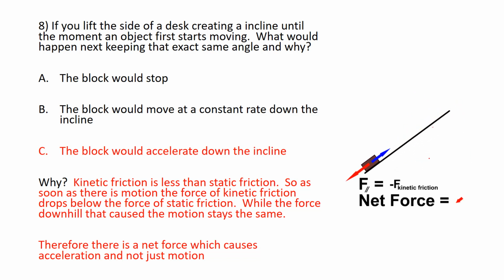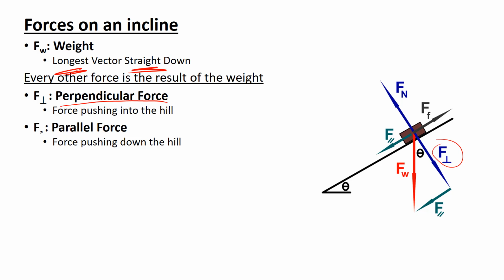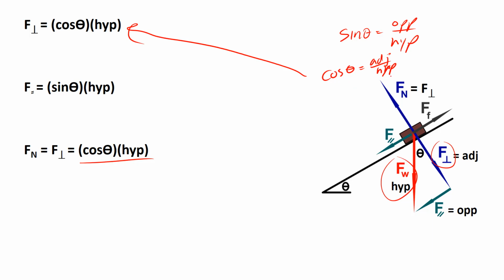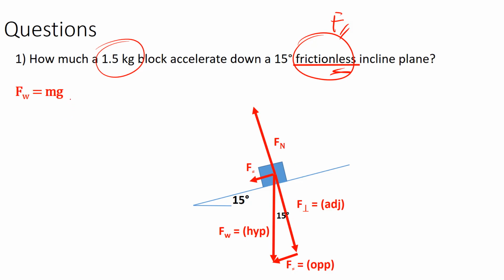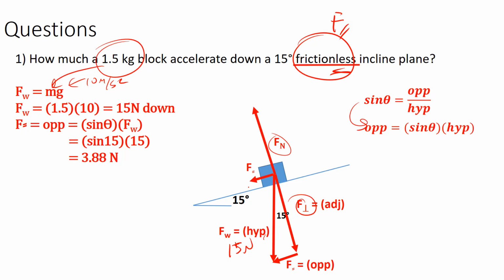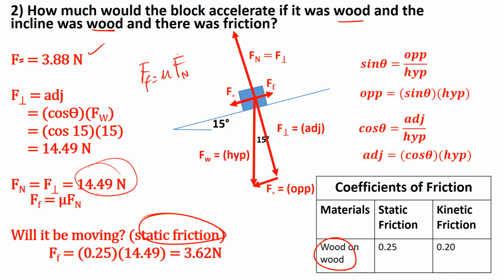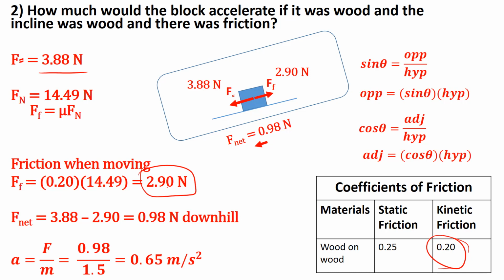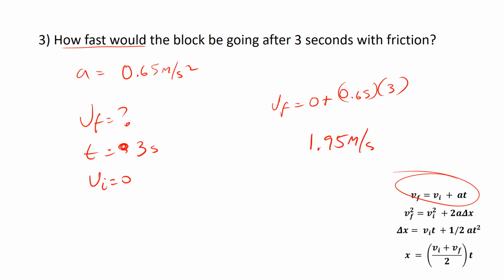Forces on Incline Planes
Learn about the many forces on incline planes and how to solve for acceleration with or without friction so you can apply that do various motion equations.